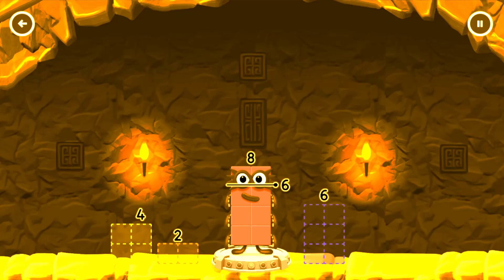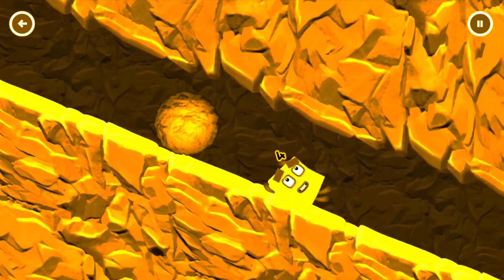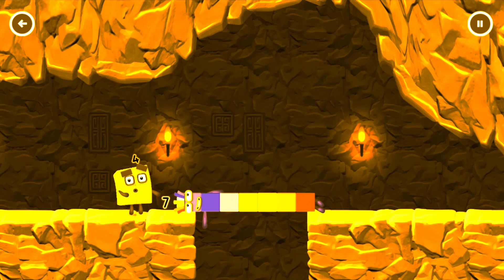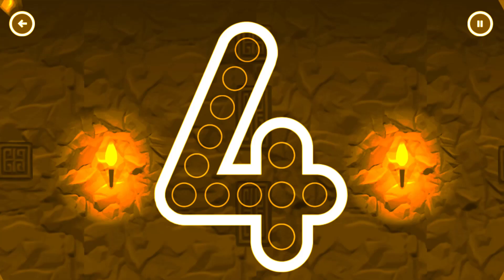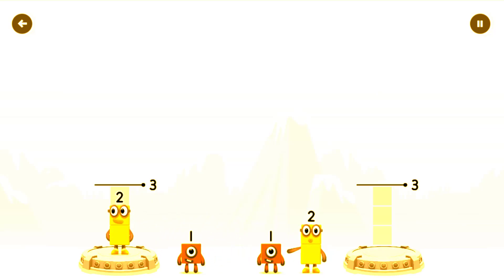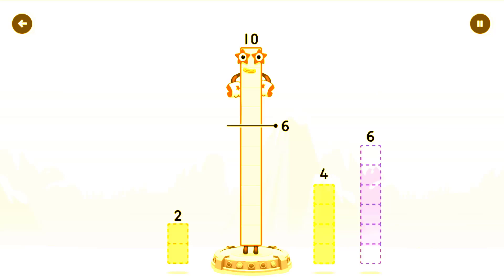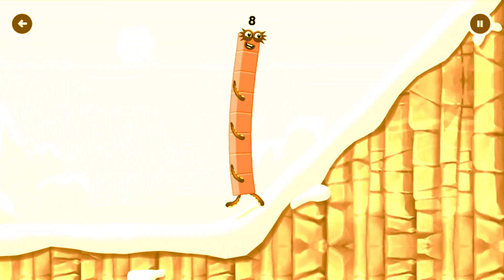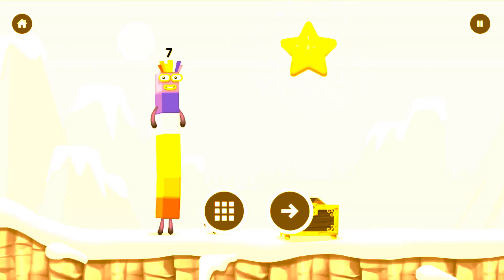Numberblocks Learning Academy #127 - Numberblocks 8 4 7 6 - Numberblocks Magic Run - Numberblocks